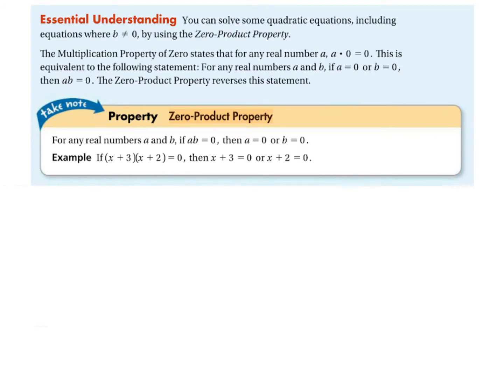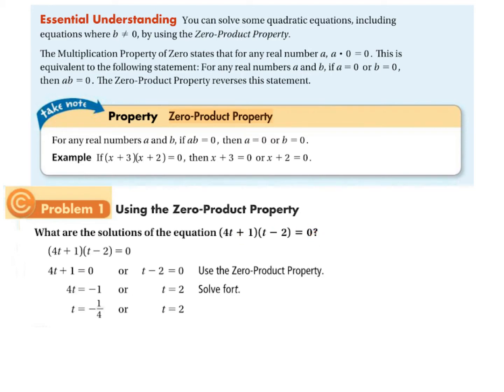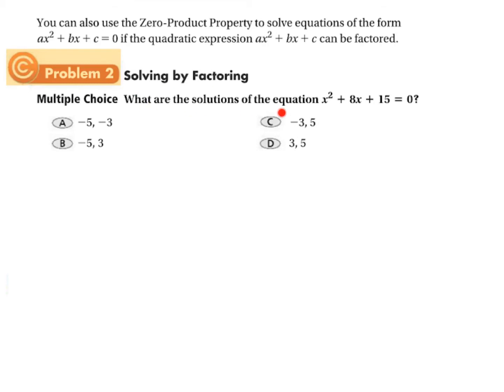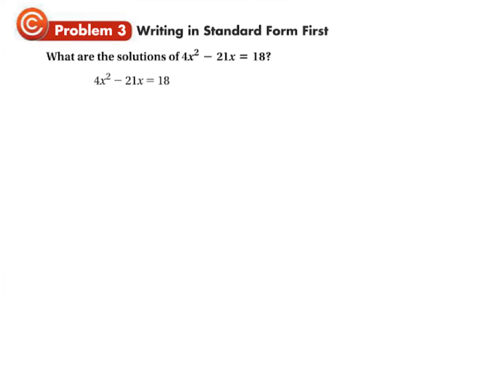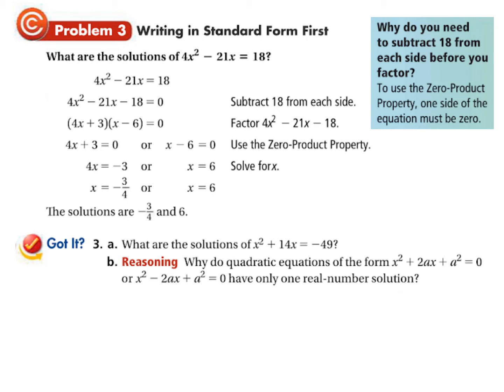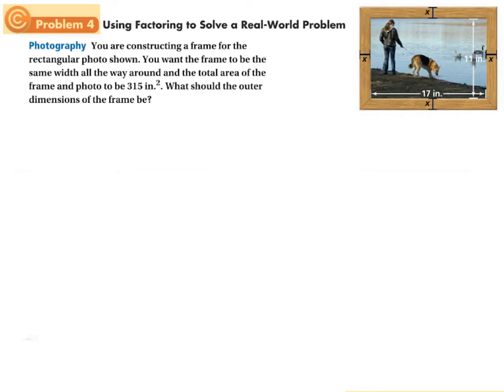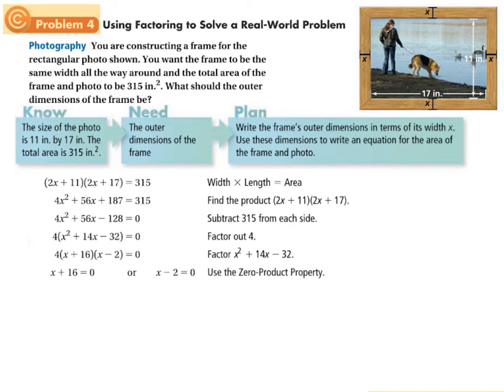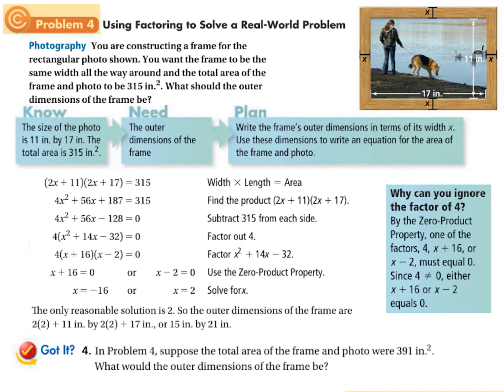Algebra 1 ~ Lesson 9-4.mp4